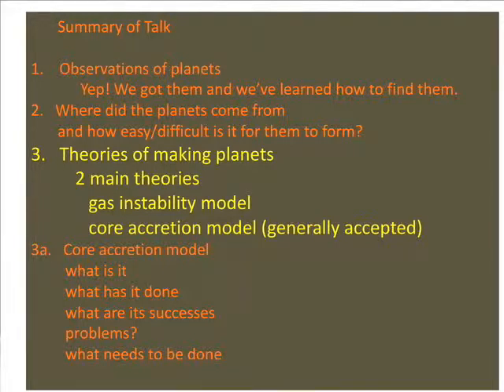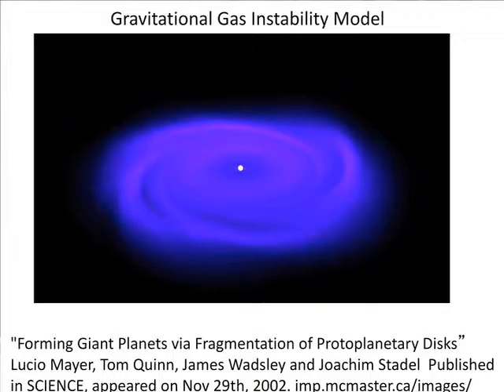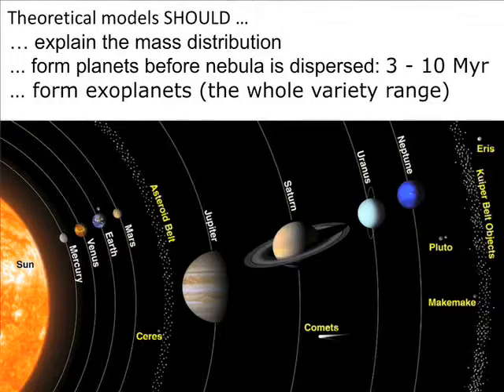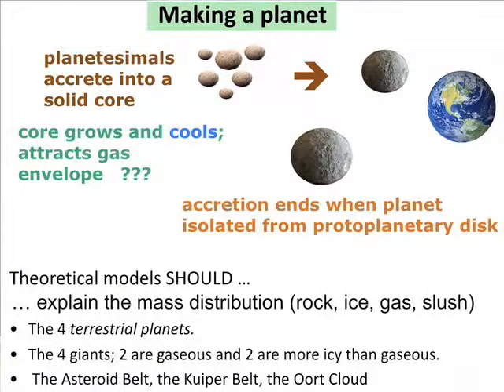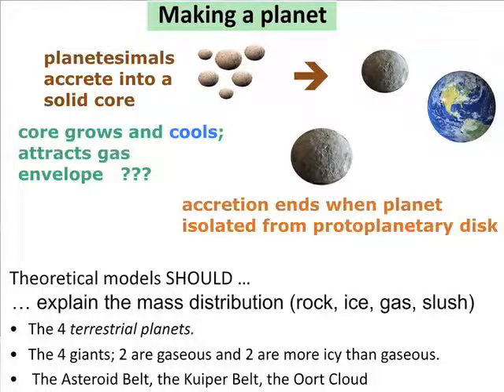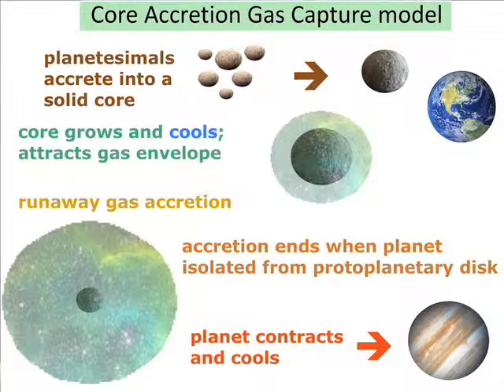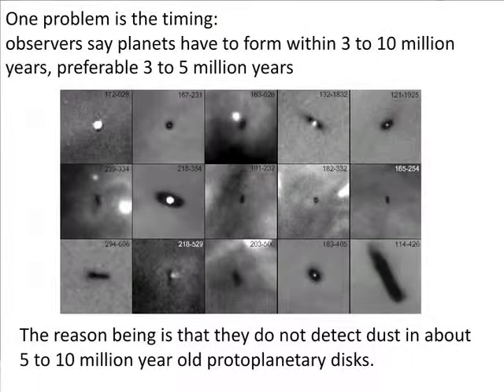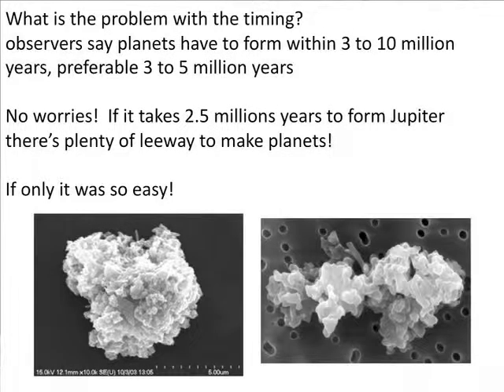Cafe Sci SV @ SRI: "Got Planets? We See Them and We Can 'Make' Them!" (Part 4 of 5)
In the known universe, there are 1,931 planets (source 6/16/15) orbiting other stars, 484 multiple planet systems, and many more planet candidates awaiting confirmation. With improved detection technology and more searching missions, this total will continue to grow. Olenka Hubickyj, Ph.D., lecturer of physics and astronomy at San Jose State University, provided an overview of the observations and theories of planet formation, and the constraints that the observations impose on the theories.

Dr. Hubickyj focused on the Core Nucleated Accretion model, which is generally accepted as the working theory of planet formation in our solar system. However, planets around other stars pose challenges to the theory. The model and its proposed modifications have demonstrated how the scientific method rules!

About the Speaker: Dr. Olenka Hubickyj has taught physics and astronomy at SJSU since 2008. She was named the university’s outstanding lecturer for 2014. For 25 years prior, she studied planet formation at NASA Ames Research Center.

Presented at Cafe Scientifique Silicon Valley @ SRI, July 14, 2015.

Note: This was the final Cafe Scienfique Silicon Valley event held at SRI International. The Cafe's new home is Hanahaus in Palo Alto, CA.